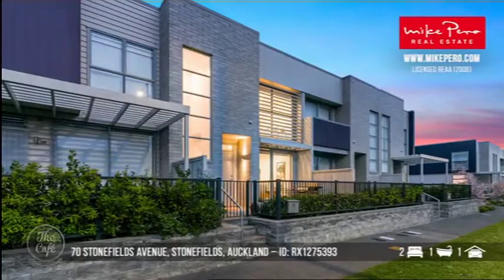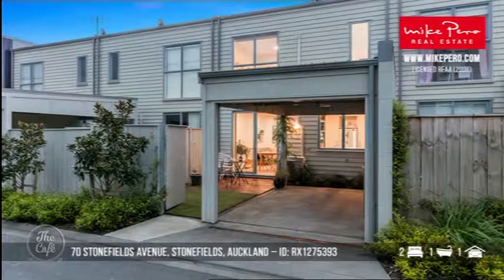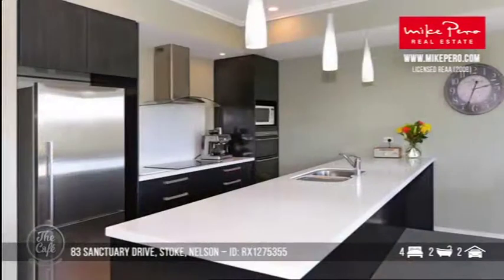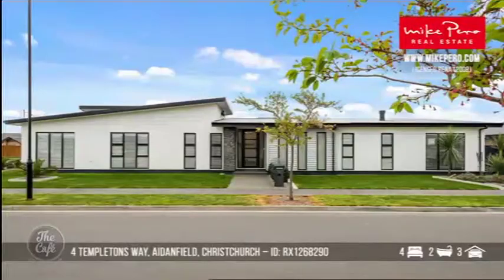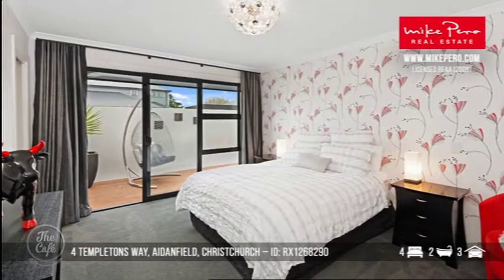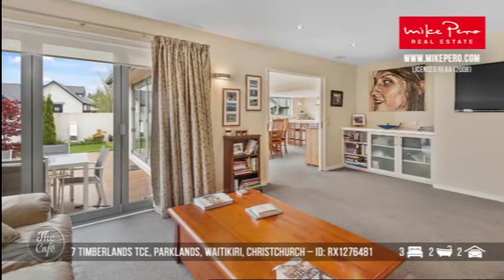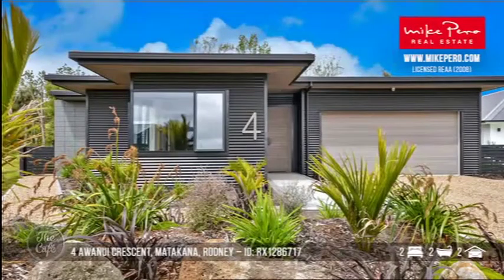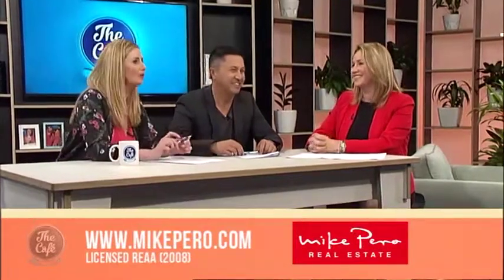This morning Allaine Burkett showed us some Sophisticated Living Spaces that are on the market now